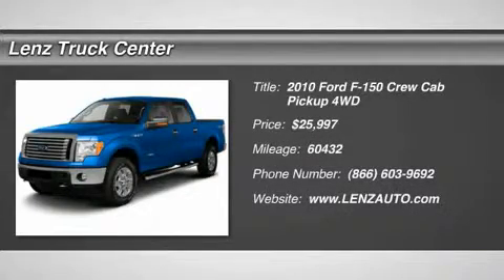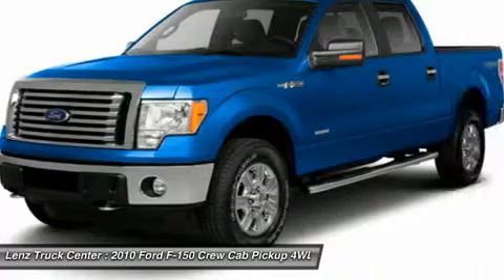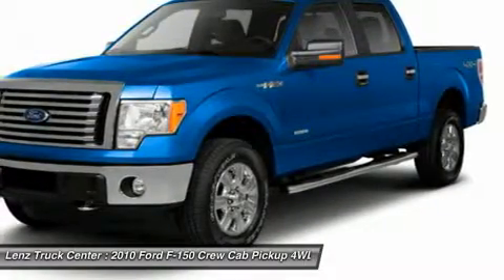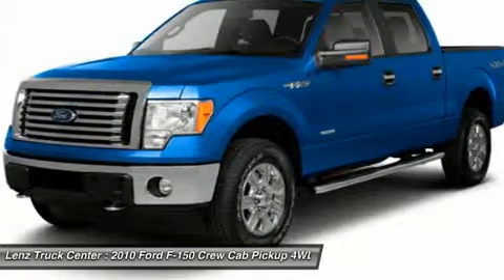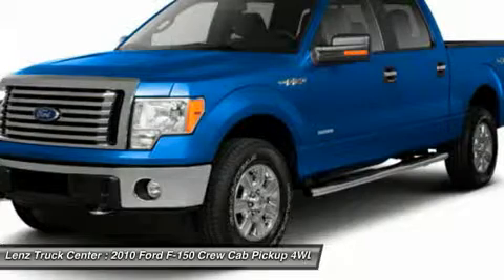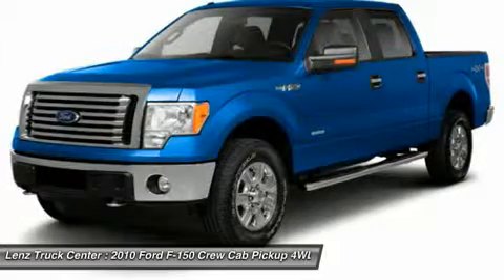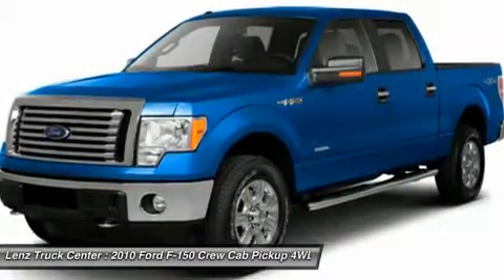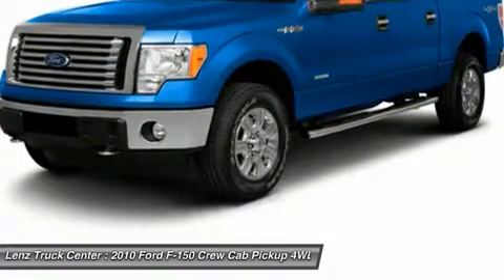2010 FORD F-150 Fond Du Lac, WI F8077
2010 FORD F-150 Fond Du Lac, WI
Stock# F8077

536 S. Seymour St

5.4L, XLT PACKAGE, CREW CAB, SHORT BOX, 4X4, AUTOMATIC, TAN CLOTH SEATS, DRIVERSIDE POWER SEAT, 40/20/40 SPLIT BENCH SEATING WITH HIDDEN CENTER SEAT STORAGE COMPARTMENT, FACTORY STAINLESS STEEL STEP BARS, 3.55 GEAR RATIO WITH CONVENTIONAL DIFFERENTIAL, TOWING PACKAGE WITH RECEIVER HITCH, TRANSMISSION COOLER, AND WIRING, GOODYEAR WRANGLER SR-A P275/65 R18 TIRES, FACTORY ALLOY RIMS, KEYLESS ENTRY WITH DRIVERSIDE DOORCODE ENTRY, POWER HEATED MIRRORS WITH BUILT IN DIRECTIONAL SIGNALS,
INTEGRATED TOW COMMAND ELECTRIC BRAKE CONTROLLER, STABILITRAK TRACTION CONTROL, SIRIUS SATELLITE RADIO CAPABILITIES, CD PLAYER, AUX JACK, USB JACK, MICROSOFT SYNC SYSTEM, SIDE CURTAIN AIR BAGS, POWER PEDALS, MULTI-FUNCTIONAL STEERING WHEEL, REVERSE SENSORS, FACTORY FLOORMATS, LOCKING TAILGATE, L.A.T.C.H. CHILD SAFETY SYSTEM, FOG LIGHTS, COMPASS AND OUTSIDE TEMPERATURE DISPLAY, AIR, CRUISE CONTROL, TILT, POWER LOCKS, POWER WINDOWS, CLEAN AUTOCHECK! THIS TRUCK IS ELIGIBLE FOR A 100,000 MILE PARTS AND SERVICE AGREEMENT! THIS IS ONE OF OUR CLEANEST 2010 FORD F-150 CREWCAB SHORTBOX XLT CLOTH CD PLAYER 5.4 LITER FOUR WHEEL DRIVE TRUCKS WE HAVE ON OUR LOT! MAKE YOUR MOVE ON THIS NICE 4WD TODAY! 1-888-LENZ-TRUCK. VIEW OUR COMPLETE INVENTORY OF AROUND 500 VEHICLES ***If you are looking for financing Lenz Truck Center can help! We have on the spot financing! Bad Credit or Good we will work with our 17 banks to get you approved and for a great rate! If you live far away or close to us we make it our promise to make sure you are a happy customer before, during, and after the sale! Lenz Truck Center has been in business and family owned for 25 years! With a new generation taking over we plan on making this the place you and your children buy their next vehicle! Lenz Truck Center is the country's fastest growing dealership! Lenz Truck Center has grown from about a 40 vehicle inventory in 1999 to over 400 today! Our selection is unmatched in the industry with more high quality used trucks than anyone in the Midwest. All here in Fond du Lac, WI! All of our vehicles are Lenz Certified and ready to be delivered! All prices are plus any applicable state taxes and service fees. We will do our best to keep all information current and accurate, however the dealership should be contacted for final pricing and availability.